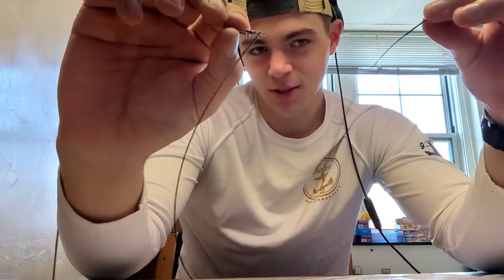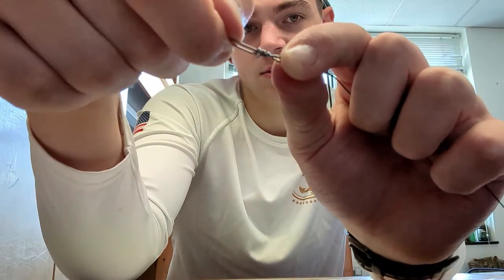Tips and Tricks #1 : Leaders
A beginners guide to using a leader.